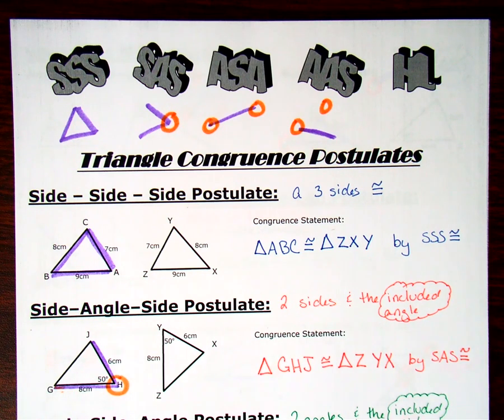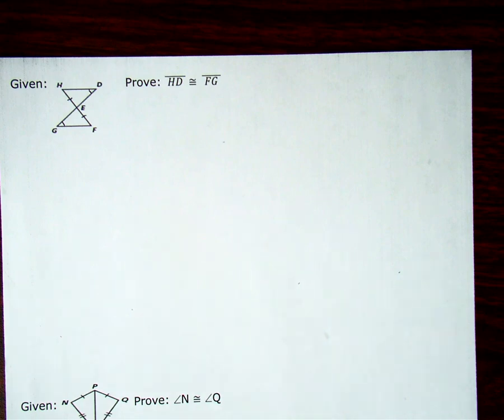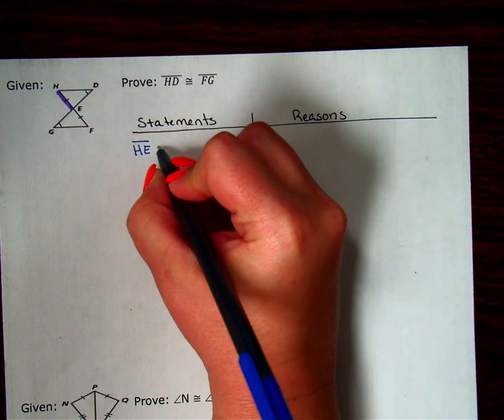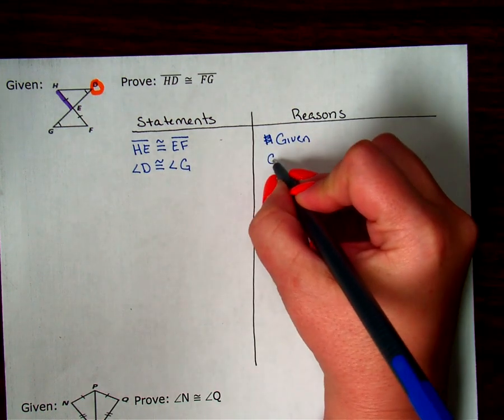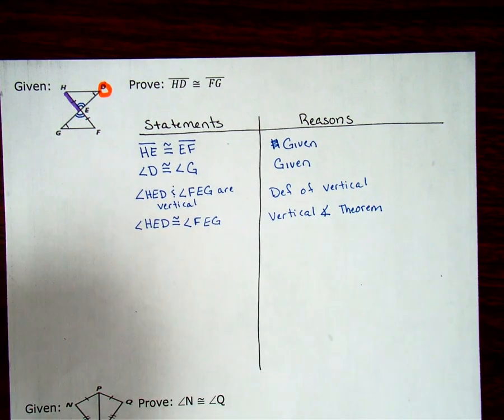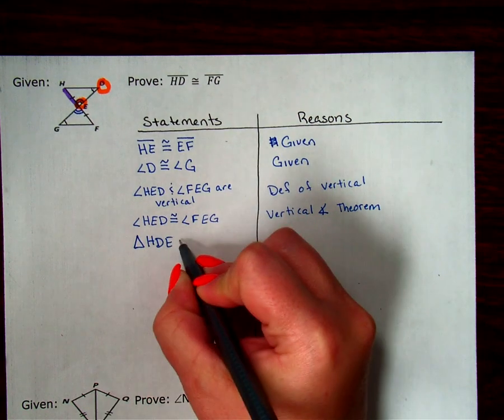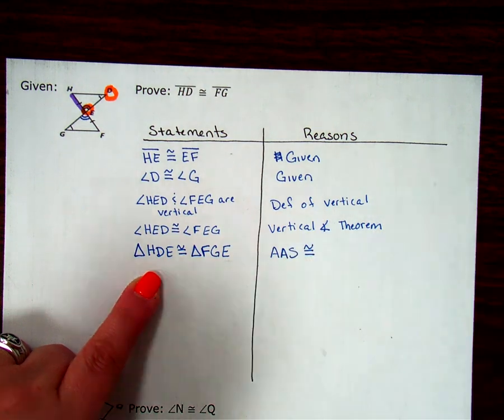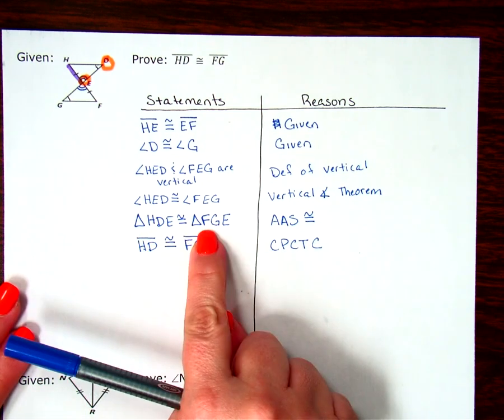U3d6 Congruent Triangle Postulates Part 3